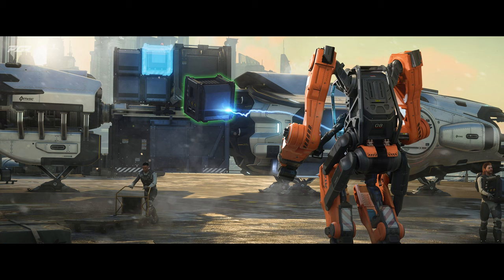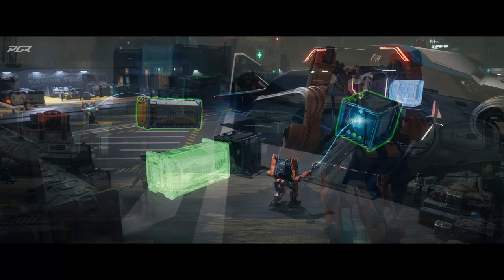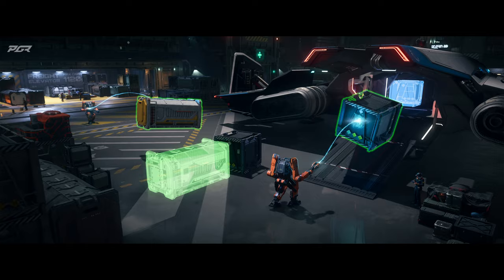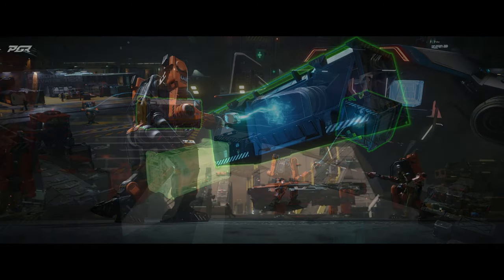New Star Citizen 3.24.2 PTU Patch Just Dropped - What's In It?